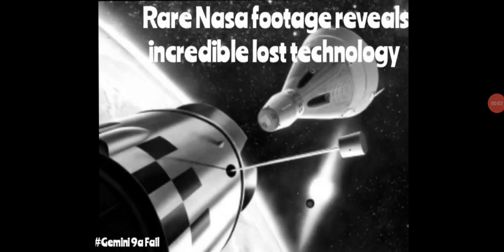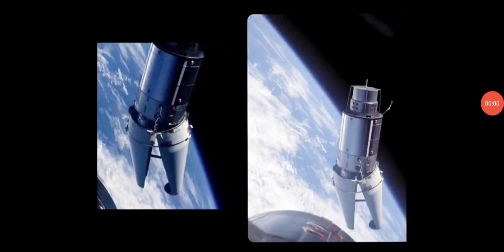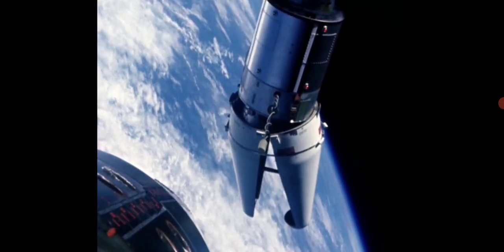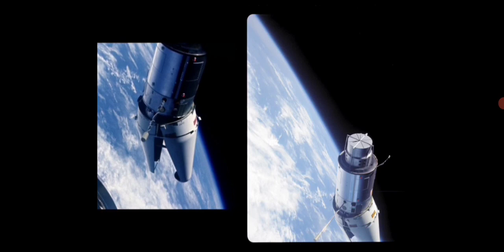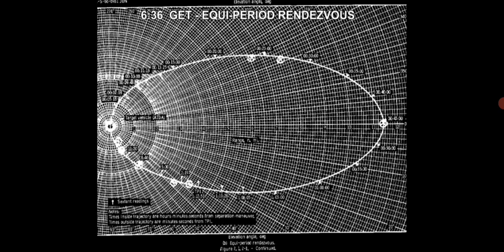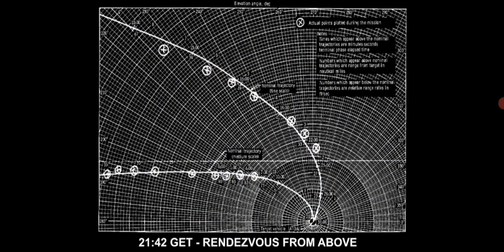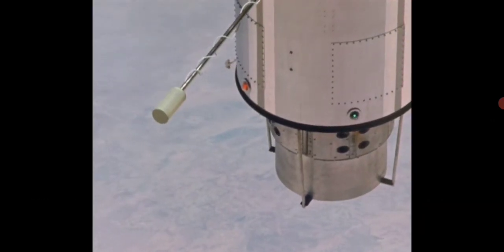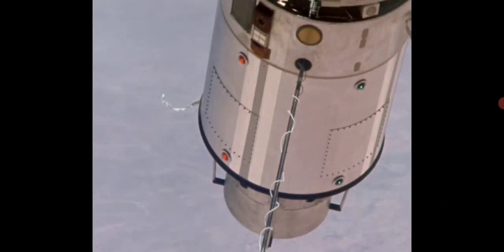Rare Nasa footage reveals incredible lost technology.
Ridiculous stuff.